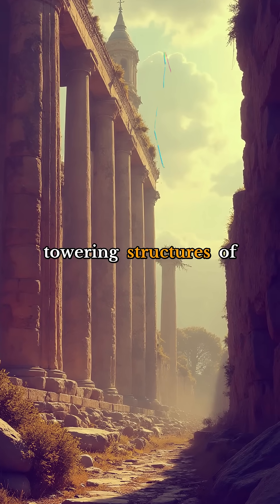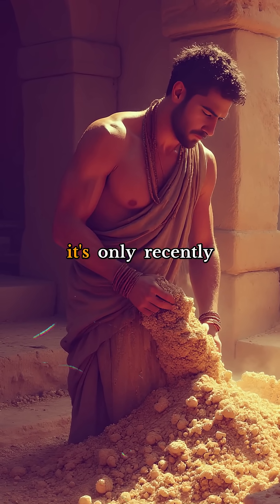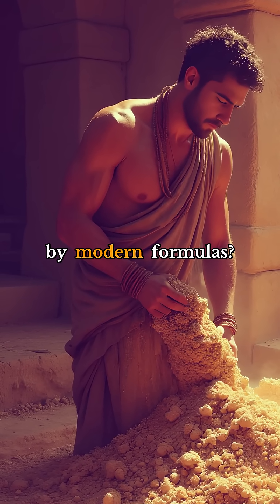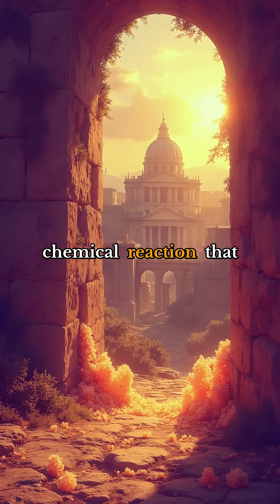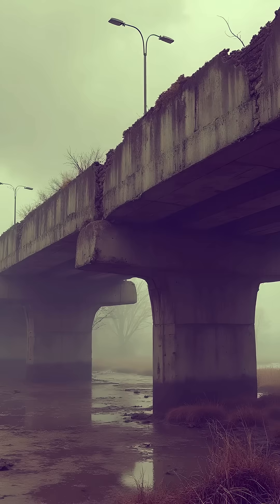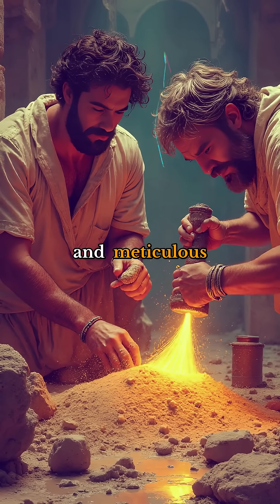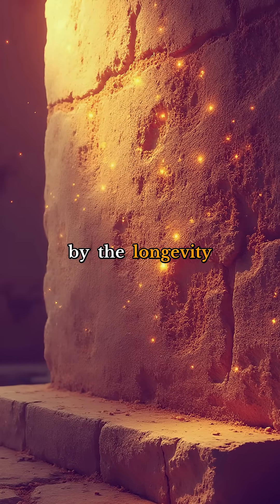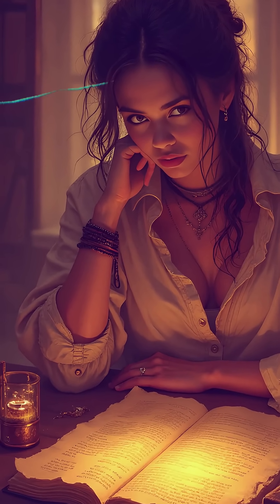Unlocking the Secrets of Ancient Roman Concrete: A Lost Art Rediscovered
Discover the incredible endurance and durability of Roman concrete, a material that has baffled modern engineers for centuries.

You won't believe the ingenious techniques the Romans used to build structures that have stood the test of time!